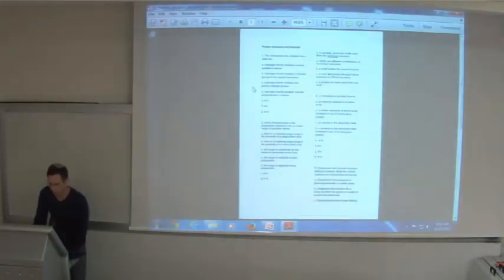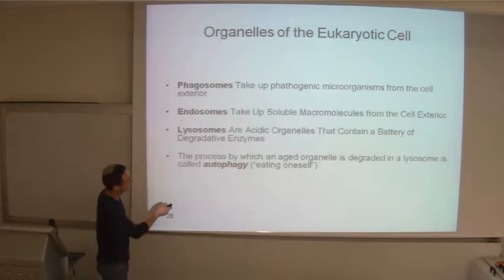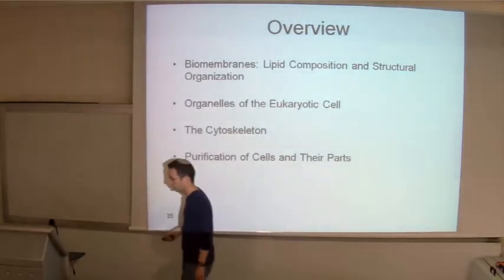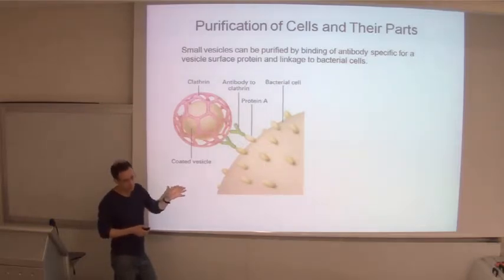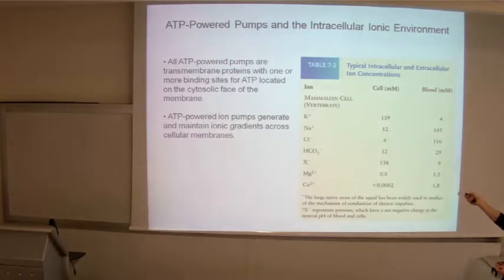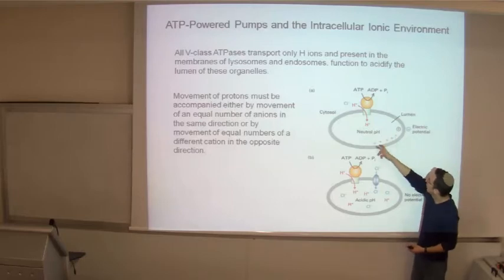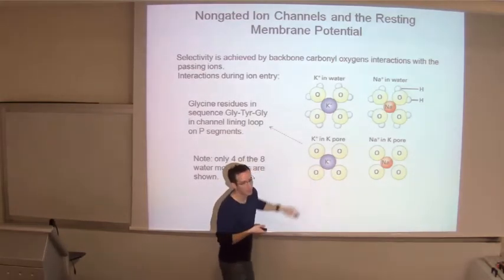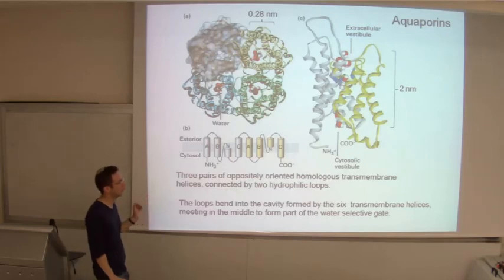molecular basis 18/10/2013